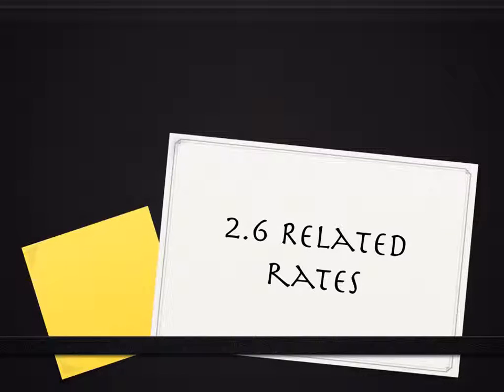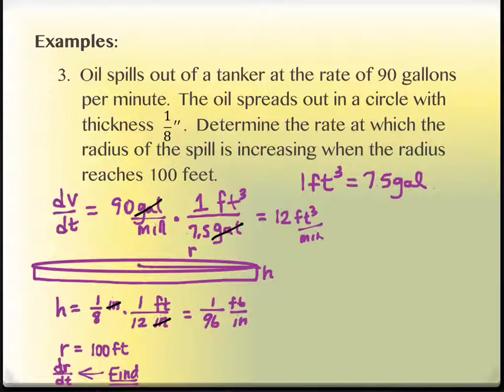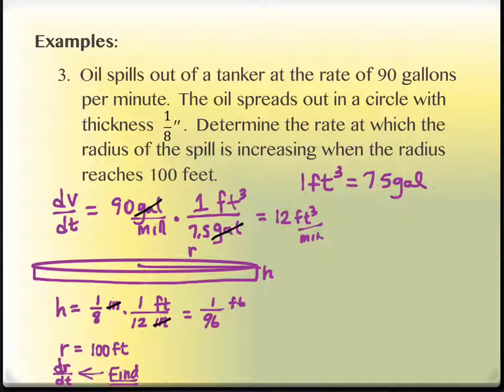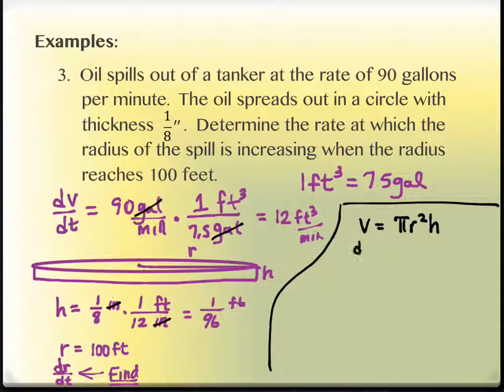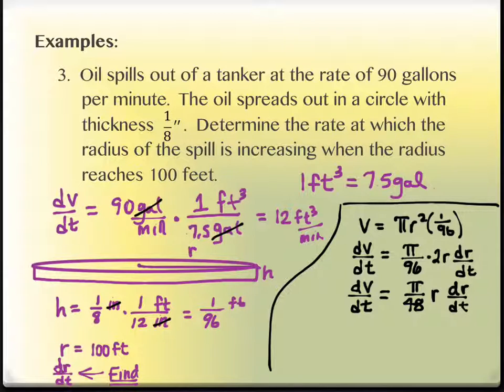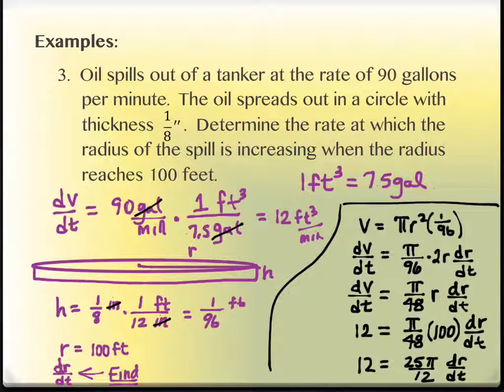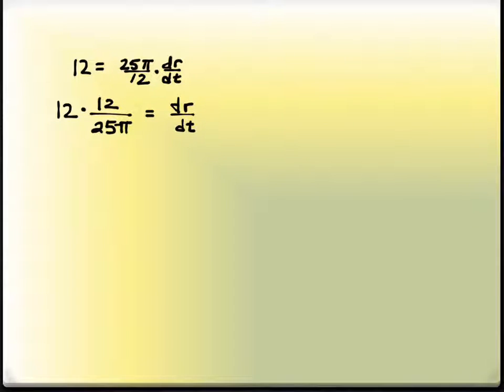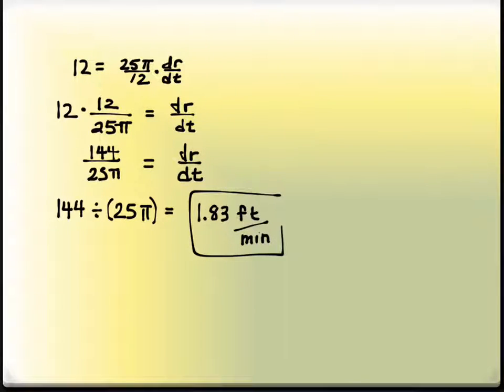2.6 Related Rates (part 2)